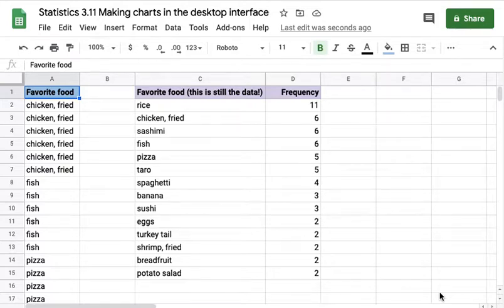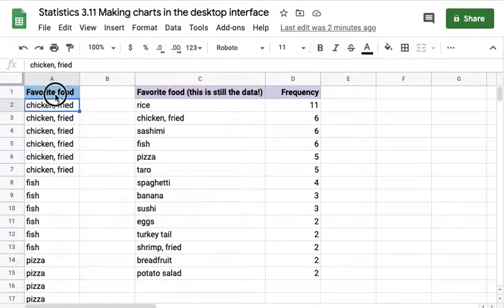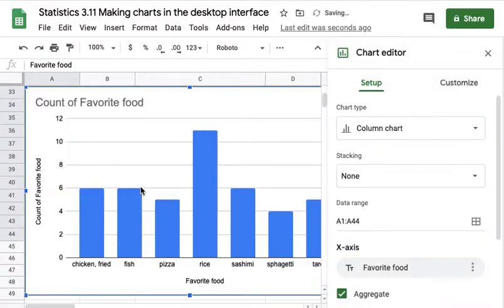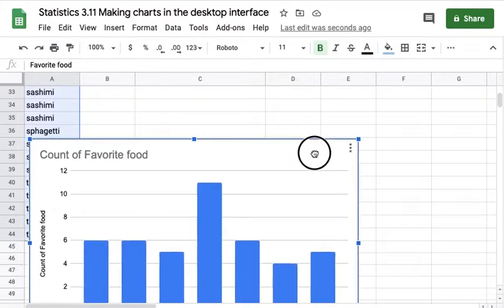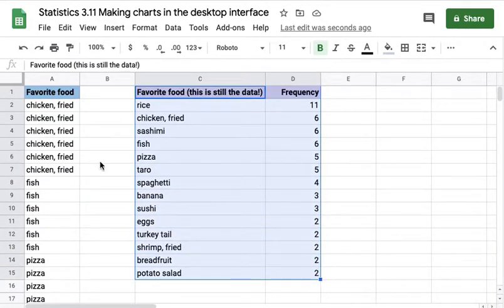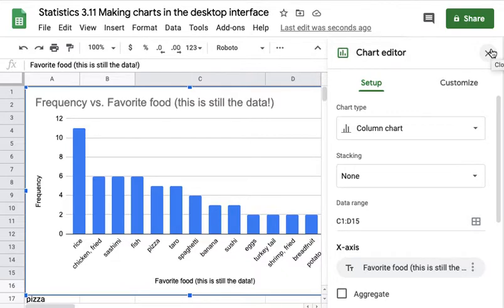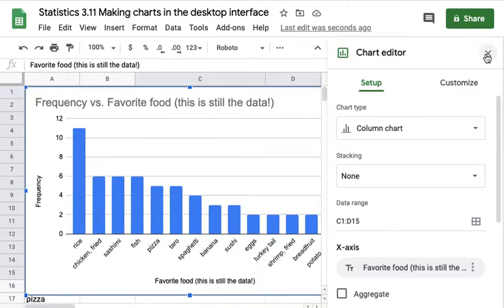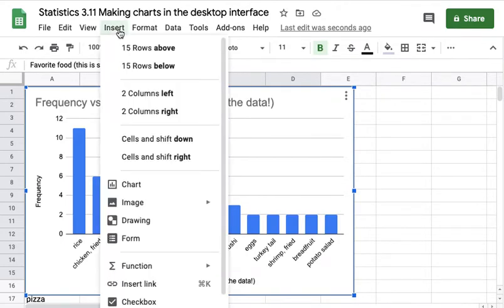Stats 3.11 Making charts in the desktop interface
The videos for the statistics course were designed for the least capable technology: mobile phones. Some student working from laptops were puzzled how to add charts from the desktop interface.